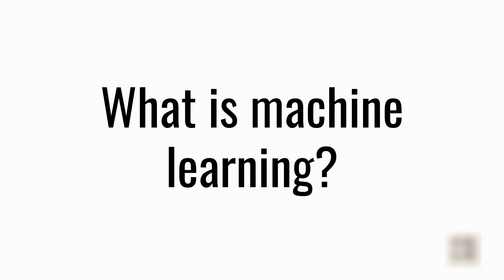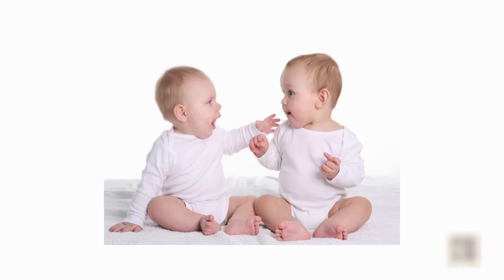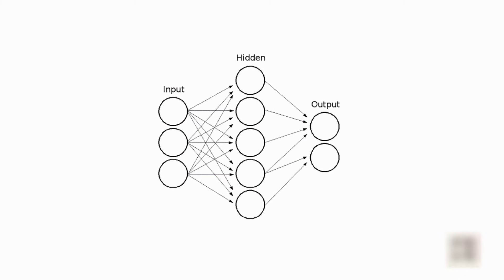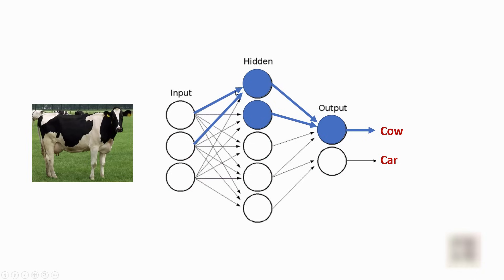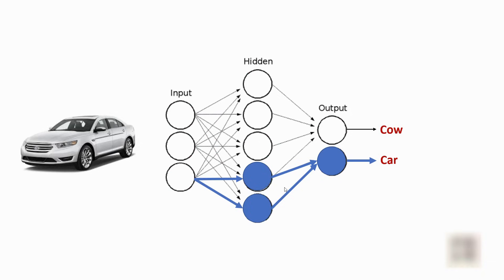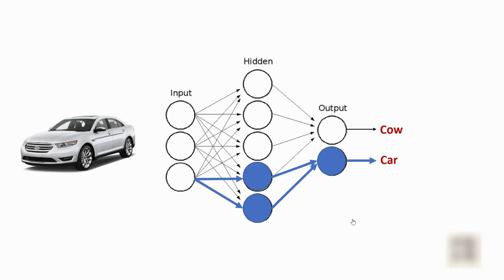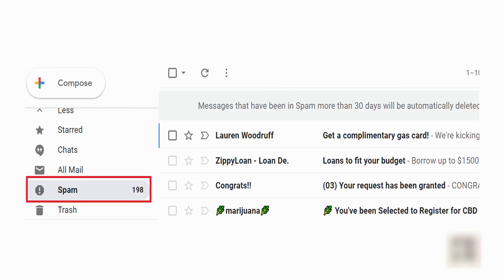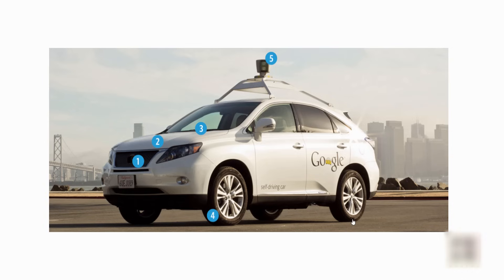Machine Learning Tutorial Python -1: What is Machine Learning?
What is Machine Learning? This is an introduction to machine learning to begin the python machine learning tutorial series. This video describes what is machine learning, deep learning, machine learning application in real life. In next tutorial we will start writing python code to solve a simple problem using machine learning

⭐️Topics that are covered in this Machine Learning Video:⭐️
0:00 Introduction
1:06 What is machine learning?
3:55 what is Deep Learning?
5:09 Machine Learning implementation in real life